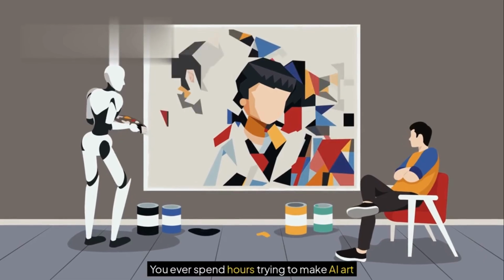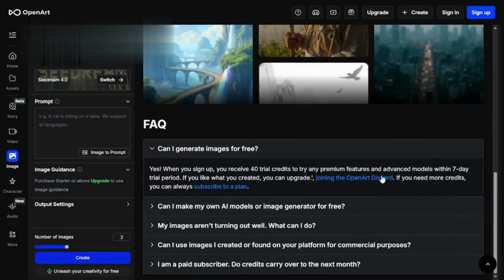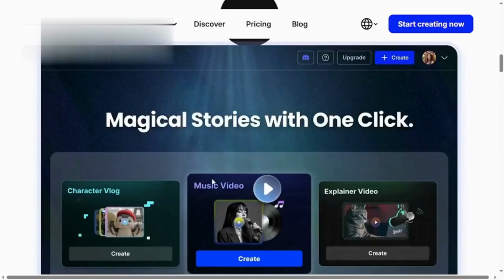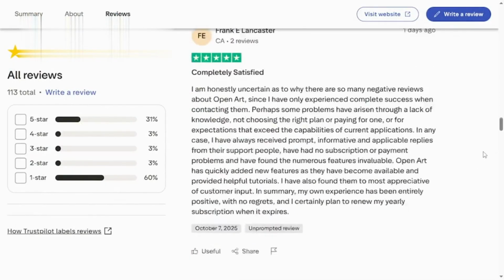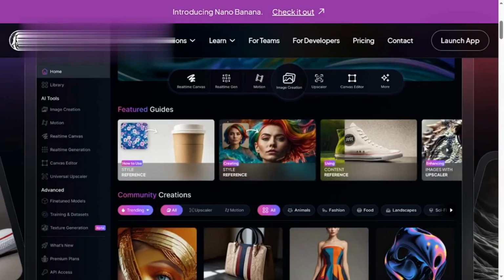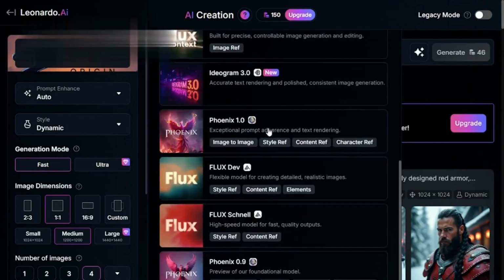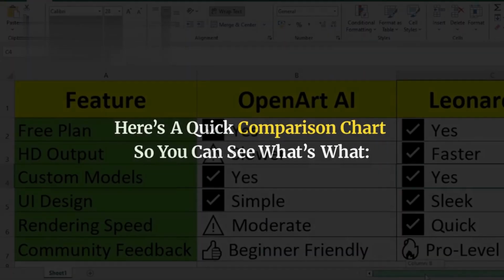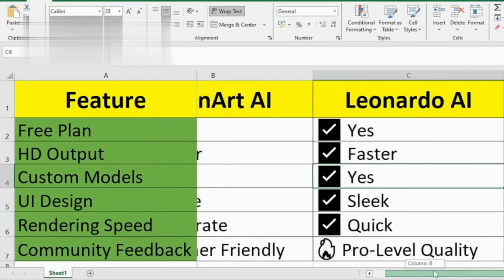OpenArt AI vs Leonardo AI – Which AI Creates Better Art?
In this OpenArt AI vs Leonardo AI comparison, we test OpenArt AI features, OpenArt AI demo, and Leonardo AI art tools. From Leonardo AI prompts to how to use OpenArt AI, this AI art review 2025 shows which creates better art.